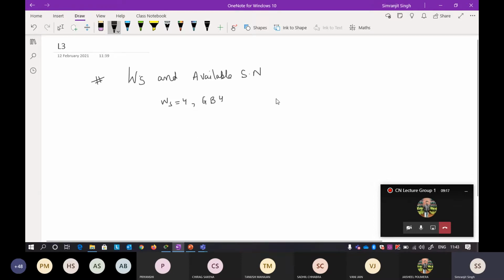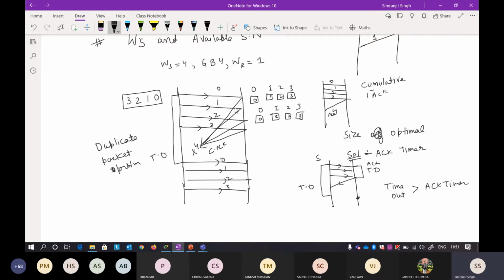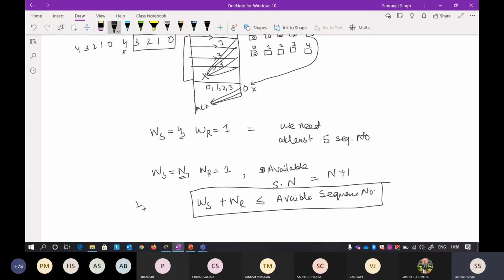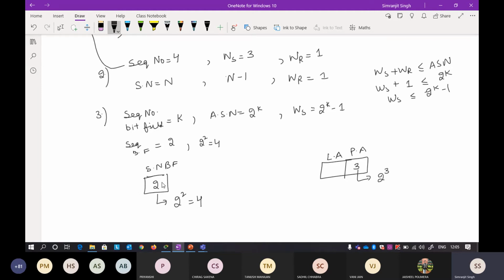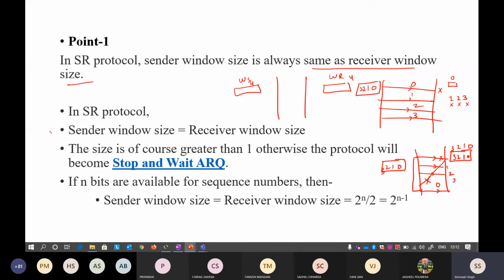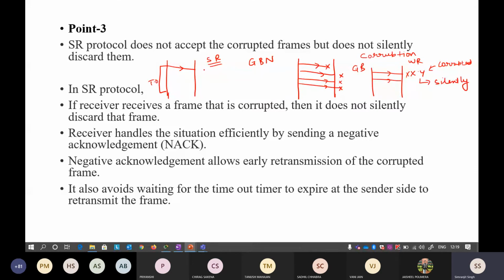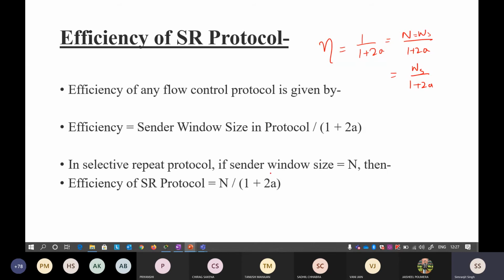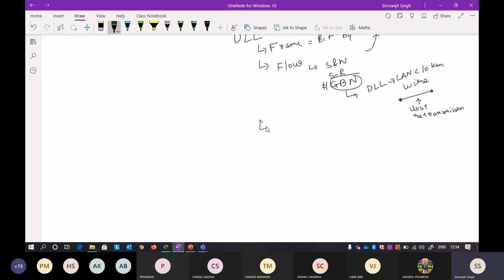W5G1L3-- SR Protocol Fri (11:40)